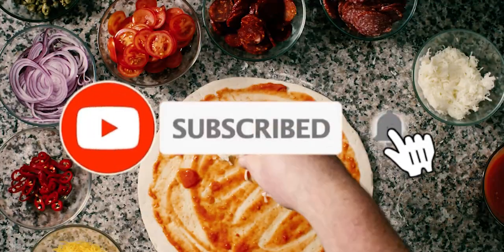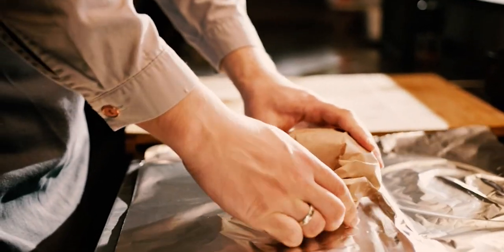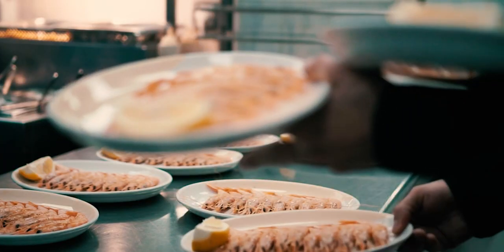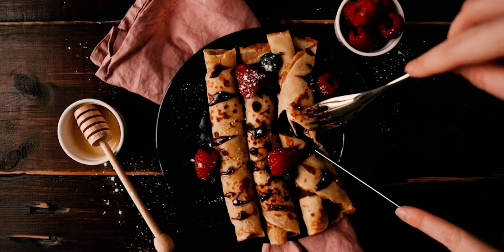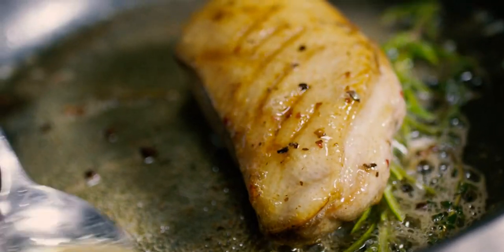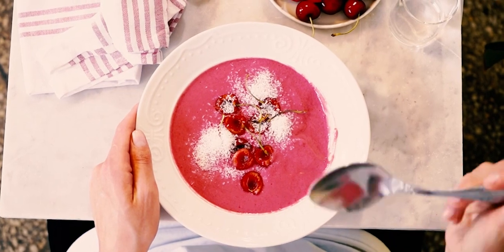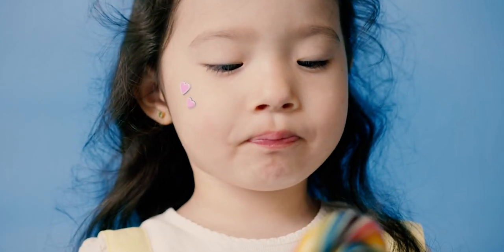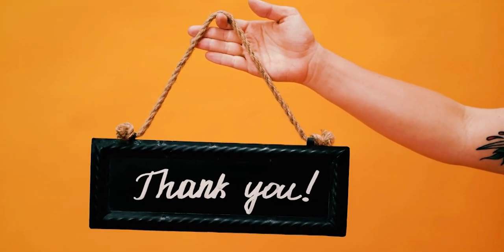Top 10 Our Favorite Snacks Aren’t Real Fake Food You Eat All The Time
Best Regards,
Team Group